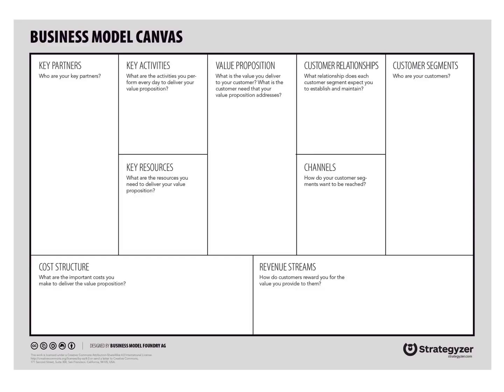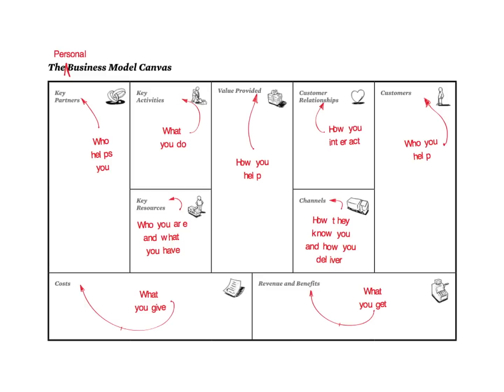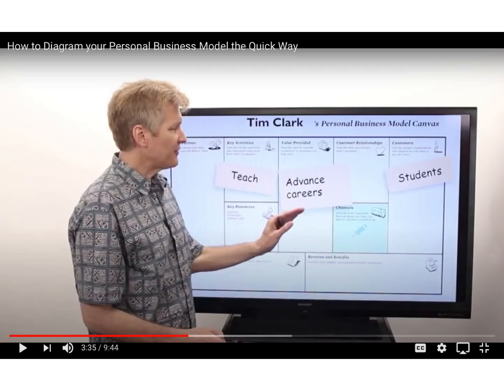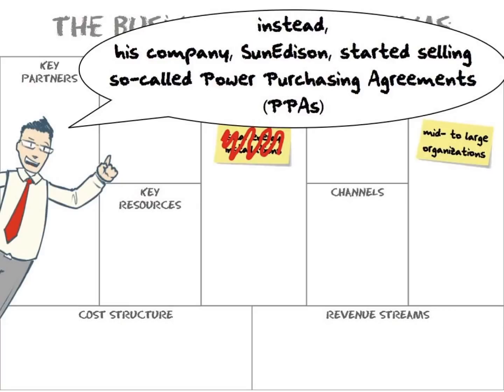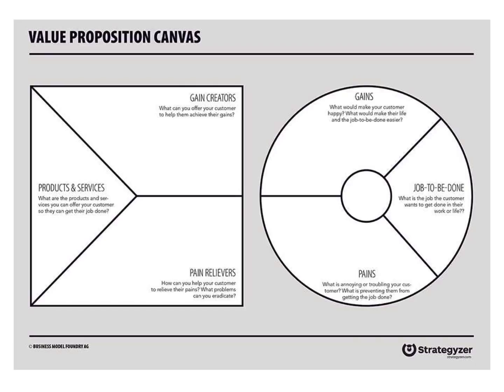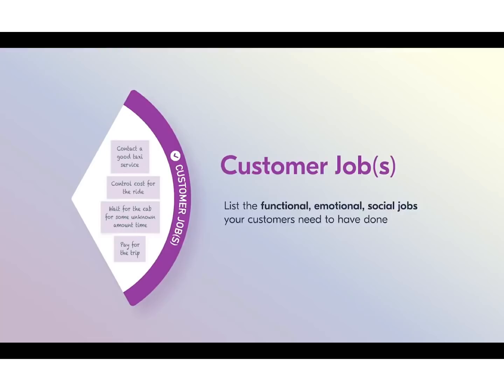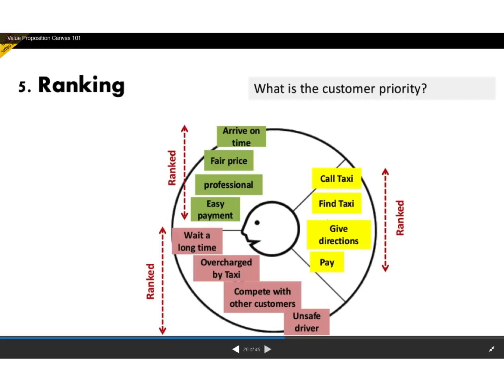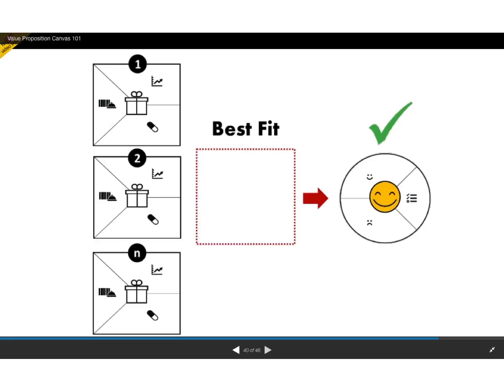Value Proposition Design and Business Model Canvas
Dr. M. Sharique Farooqi